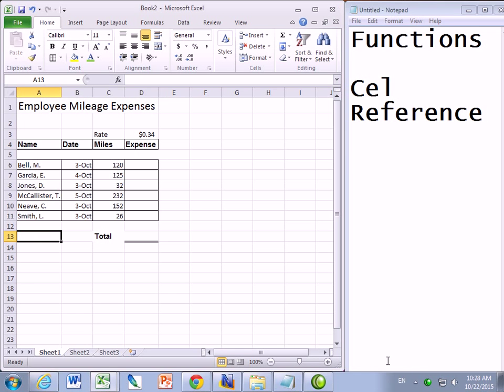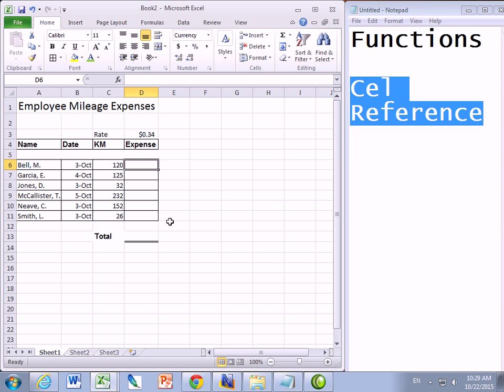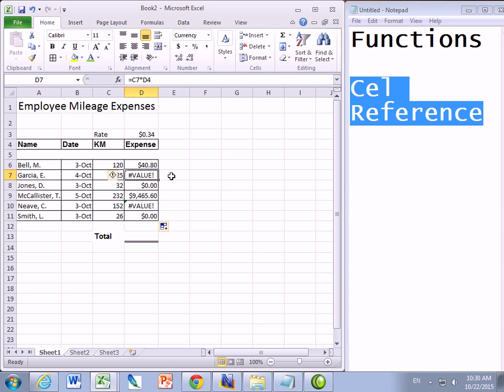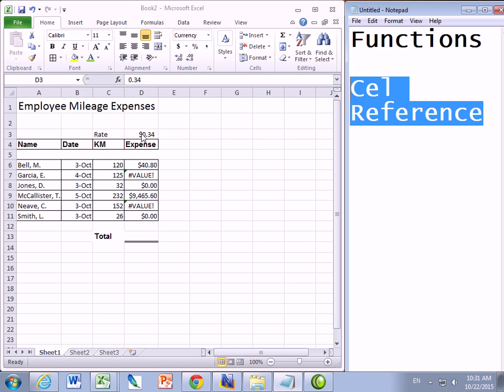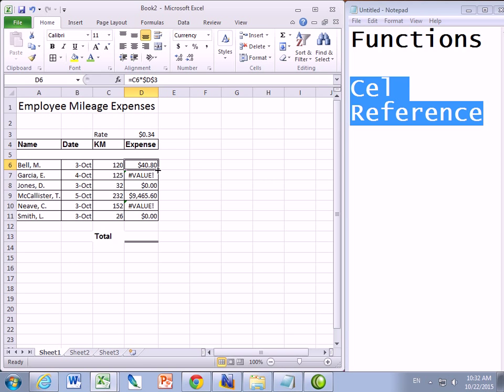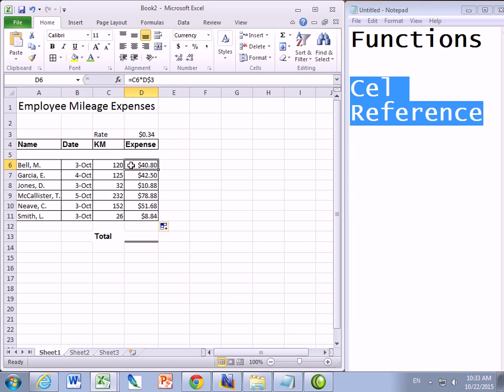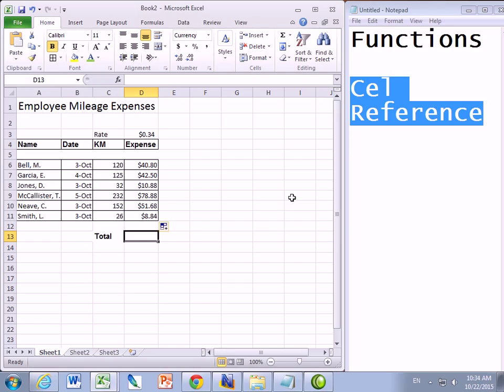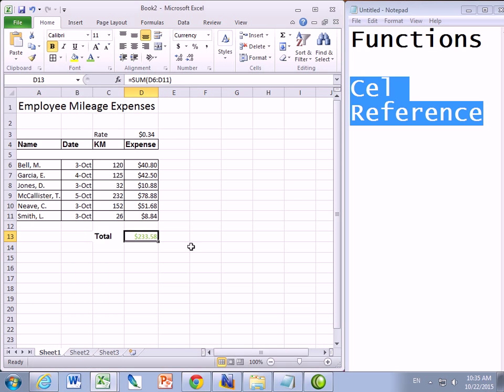06 Intro Excel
This lesson will cover absolute cel reference.  Often when you use the fill handle, results will not be as expected as things move over.  You will need to use cel reference to fix this issue.  Also I will cover where you can find a list of functions and also a quick demo of the SUM function